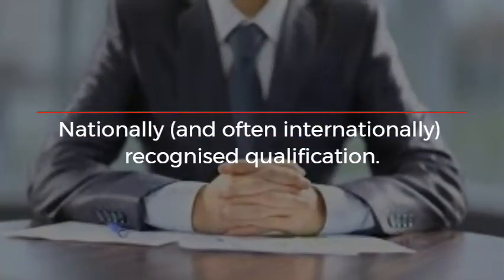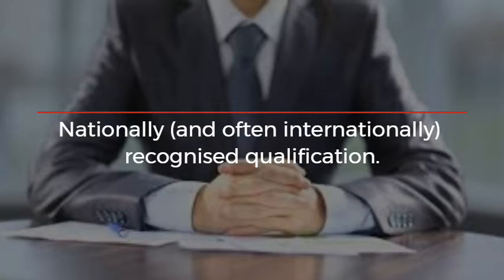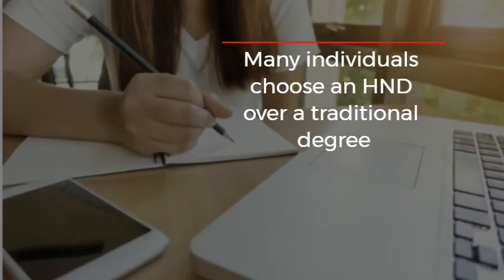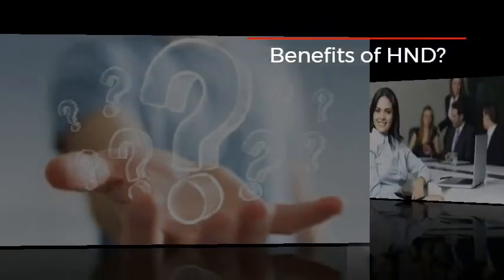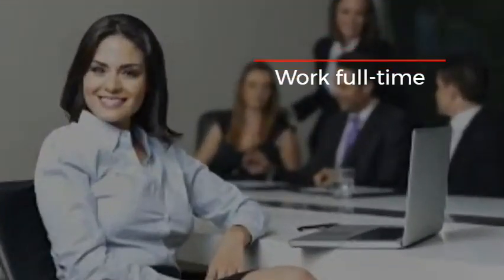What is a HND ?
A Higher National Diploma (HND) is a nationally (and often internationally) recognised qualification. What is an HND equivalent to? Well, an HND is equivalent to a foundation degree, and can be topped up with a final year of study to gain a full degree.